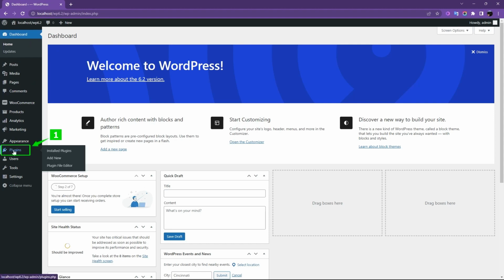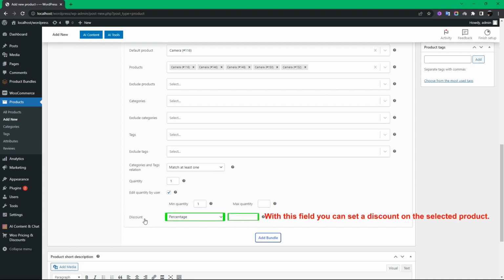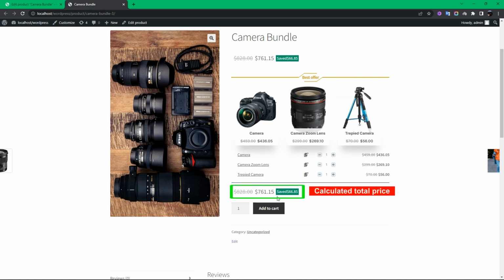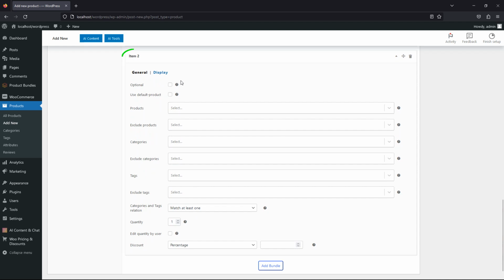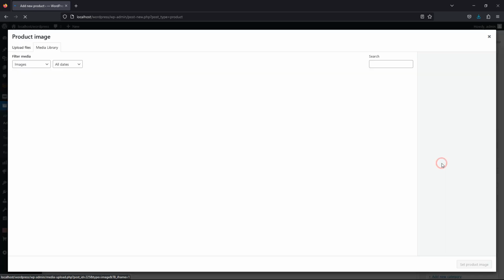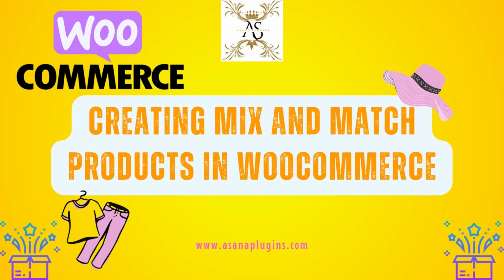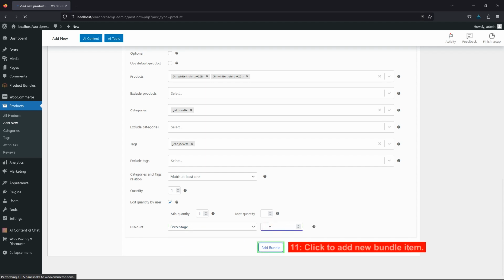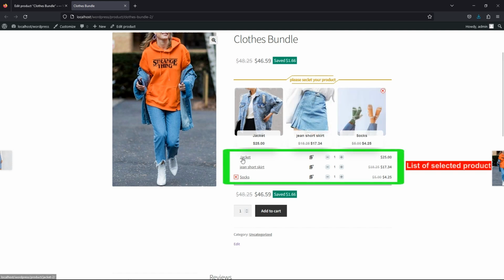WooCommerce Product Bundle: How to Create Dynamic and Flexible Bundles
🥳🥳WooCommerce Product Bundle plugin 👇👇:
✅Free👇 :
✅Easy access to sections of video👇 :👇
00:00 Install plugin
01:13 Creating Dynamic Bundles with Products
06:30 Creating WooCommerce Product Bundles with Categories
11:35 Creating WooCommerce Product Bundles with Tags
16:06 Creating Mix and Match Products in WooCommerce
21:47 How to Add plugin pro version